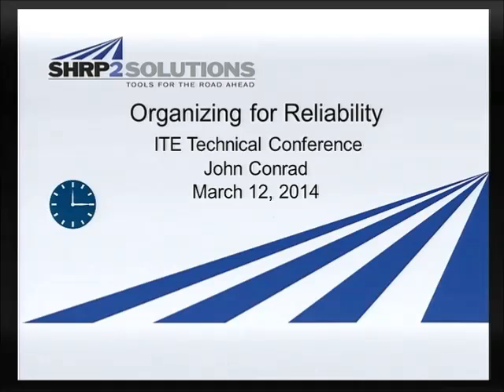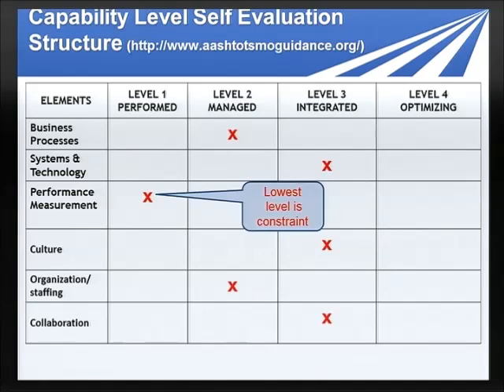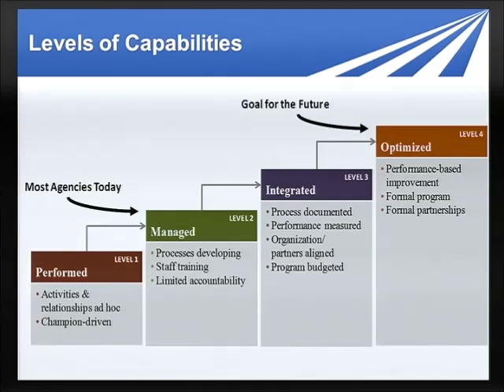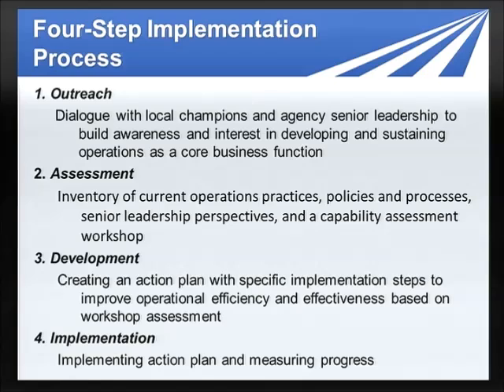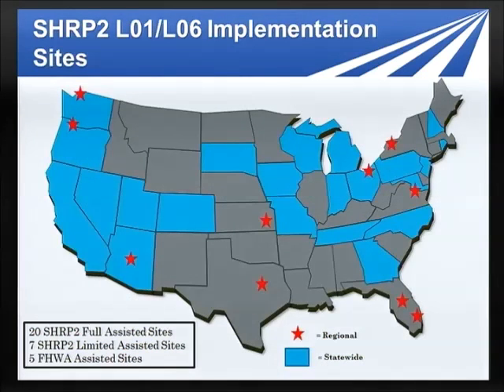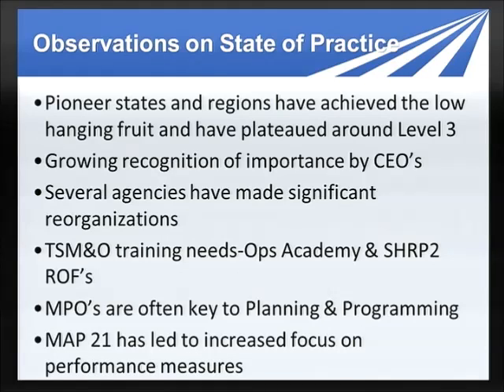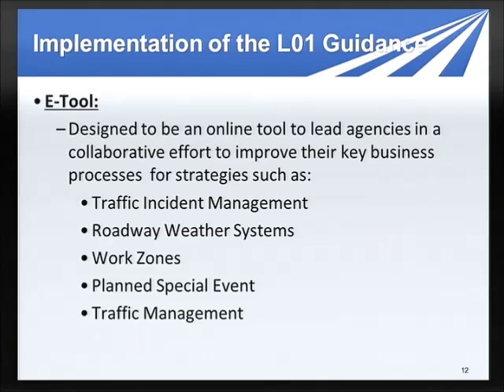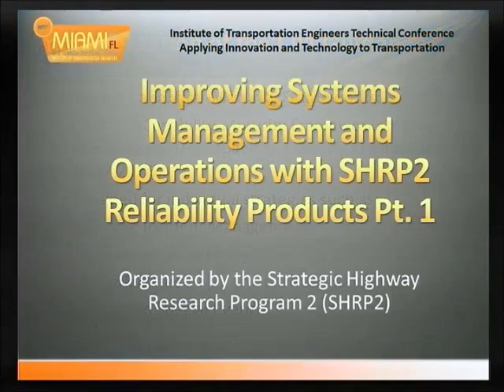Organizing for Reliability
Improving Systems Management and Operations with SHRP2 Reliability Products
John Conrad, Consultant, American Association of State Highway and Transportation Officials